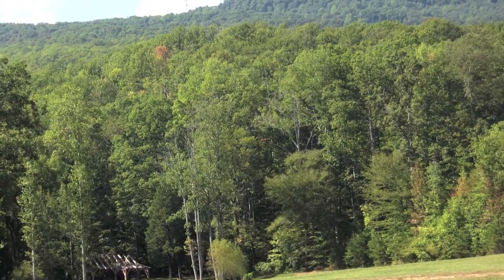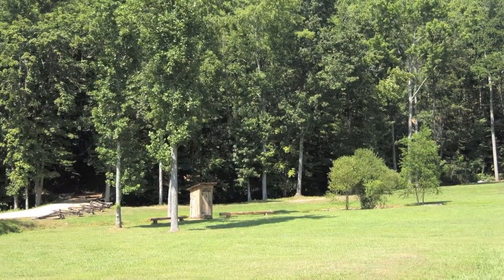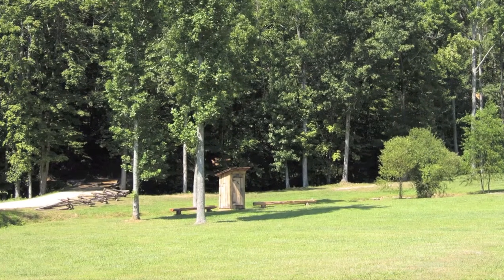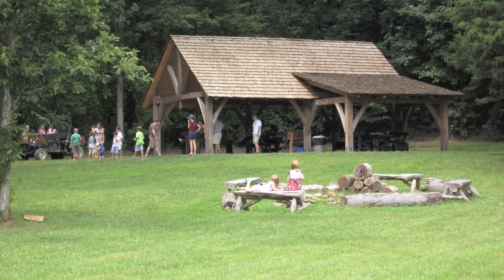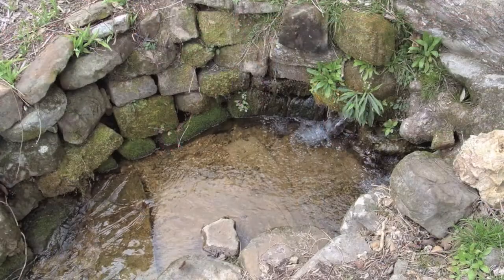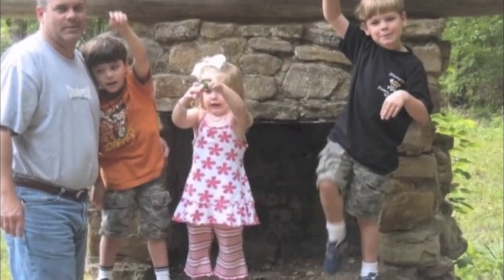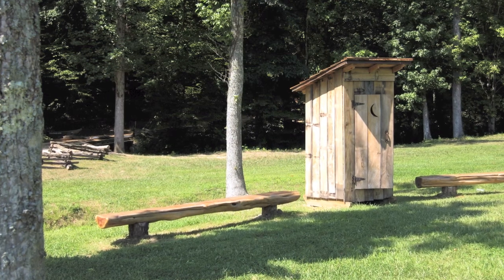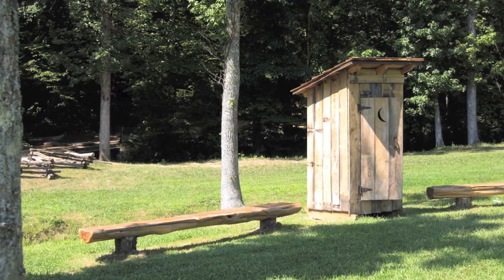(Official Clip 4) Cloudland Station - Firefly Cove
Enjoy a brief tour of Firefly Cove at Cloudland Station.